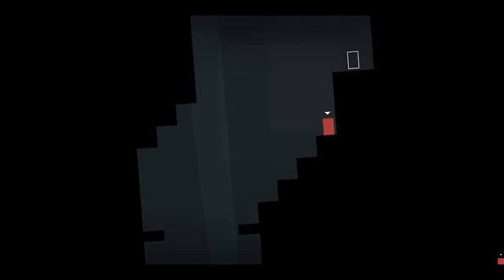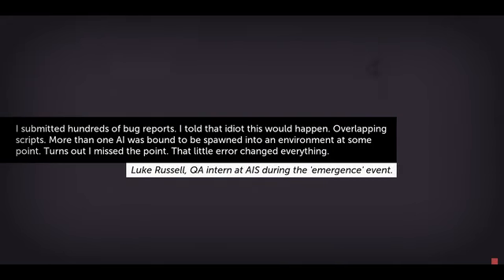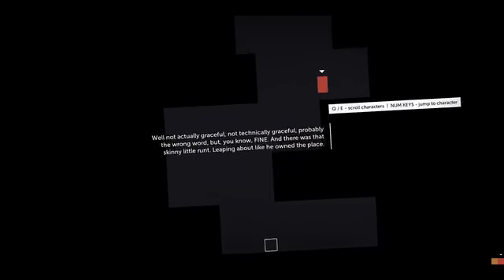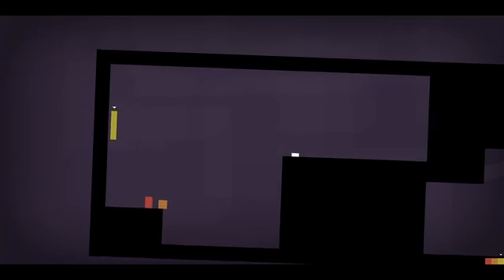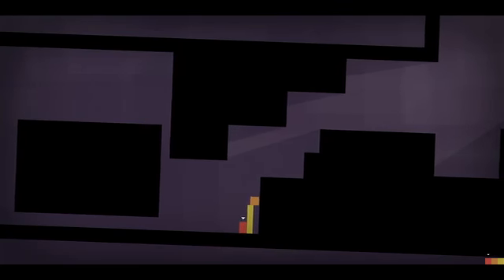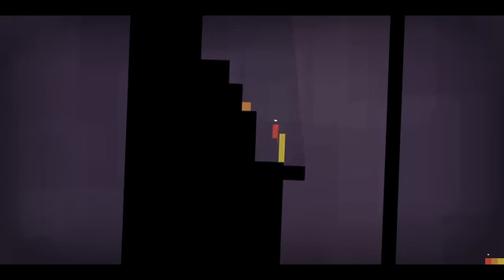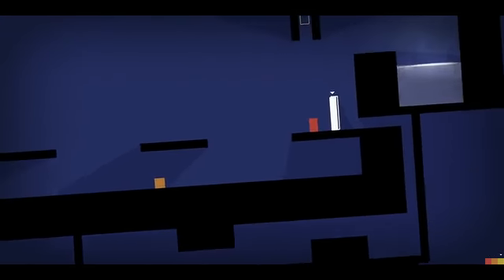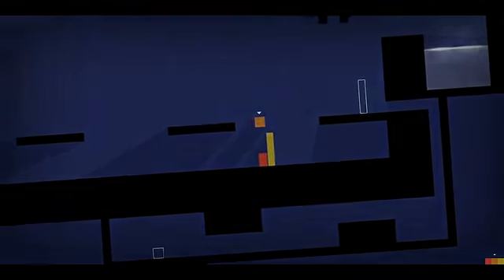Thomas Was Alone Game PV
Check out the new game video for Thomas Was Alone PV, the video is uploaded GamerzDan.com on youtube and you can check out more game info,reviews, ratings, videos, in-game screenshots and remain upto date with upcoming games on all platforms with the GamerzDan IOS App @

All rights of Thomas Was Alone are owned and reserved by their respectful publishers